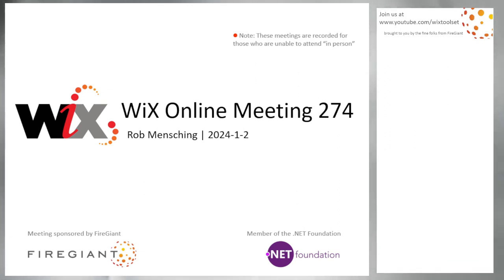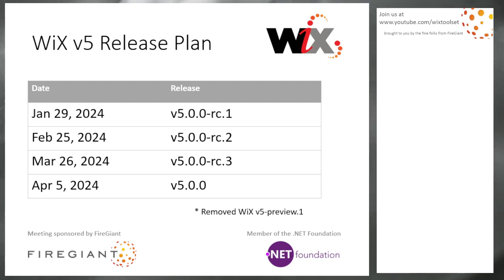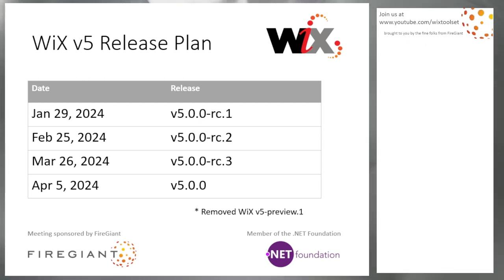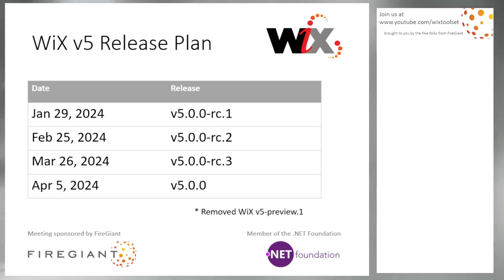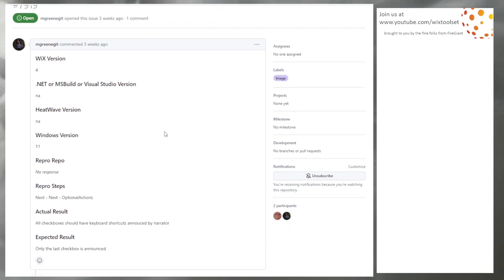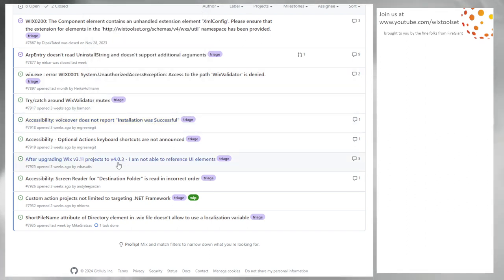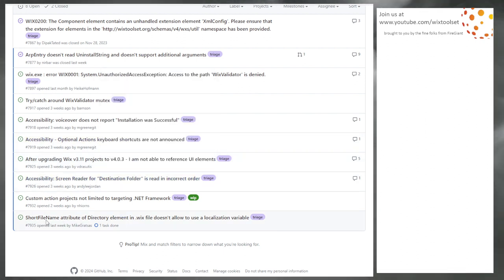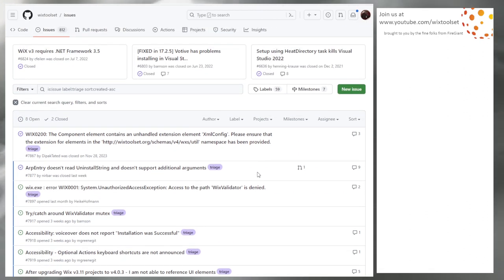WiX Online Meeting 274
Jan 2, 2024, 9:30 AM PDT